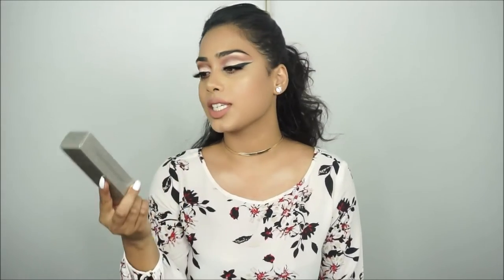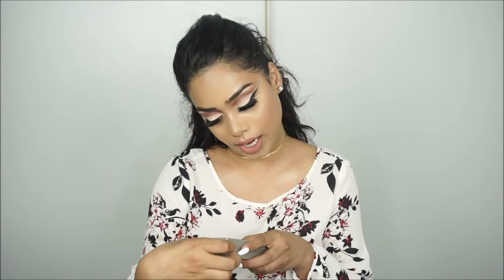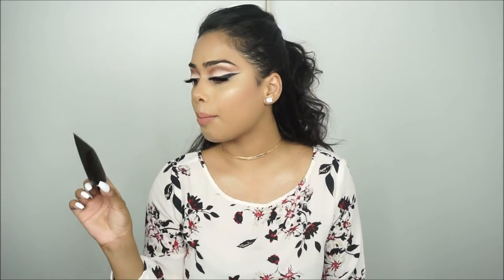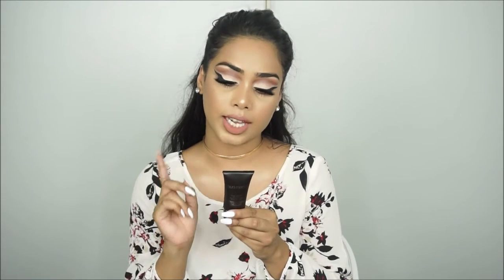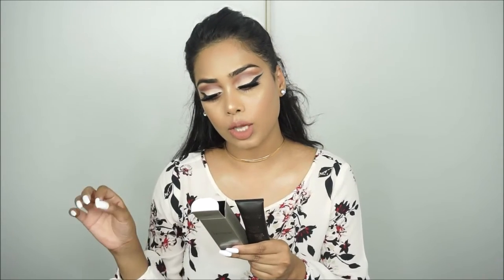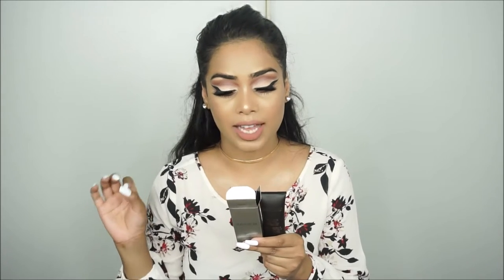Small Makeup haul ft Sephora, Kheils, Flutter lashes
Hi babes!!! I have a small Makeup Haul for you guys! I hope you enjoy! What would you purchase next after watching this video!? Let me knoww!! xox.